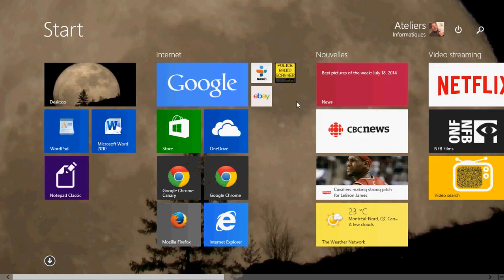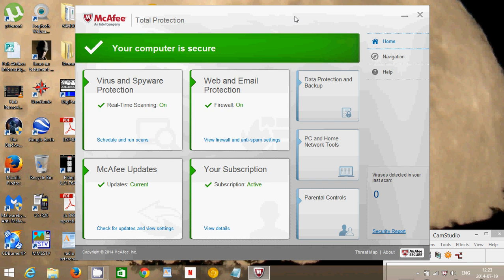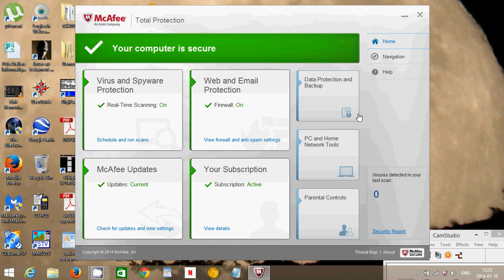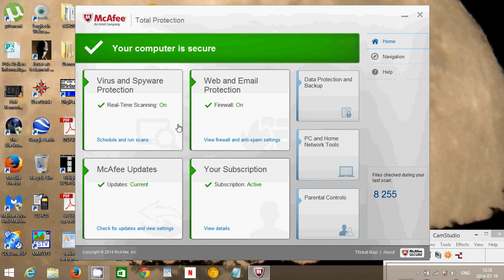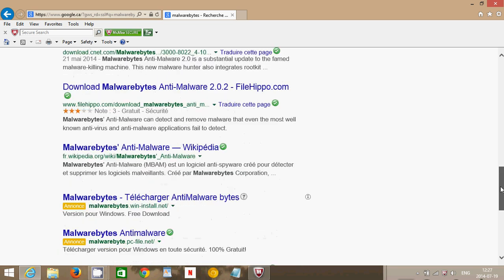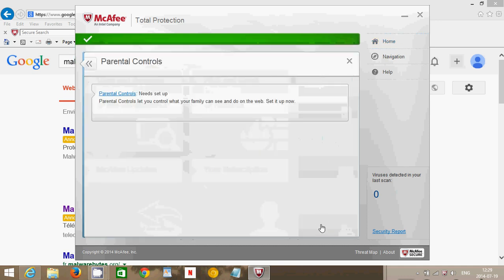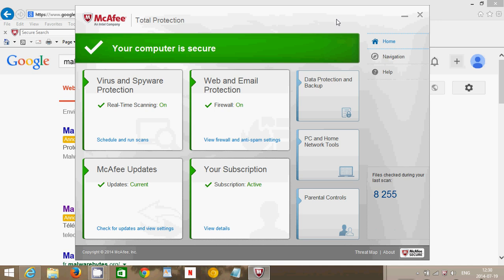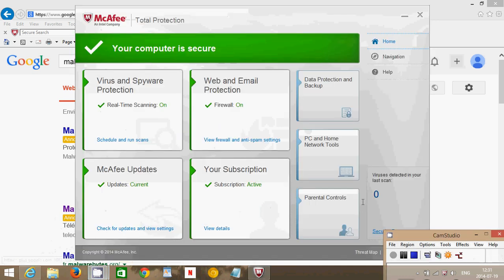Windows 8.1 Mcafee total protection antivirus review for Windows 8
Mcafee total protection antovirus firewall shortwave review for Windows 8 computers